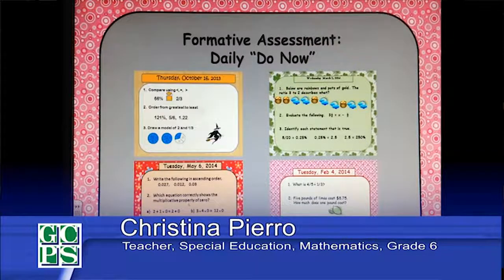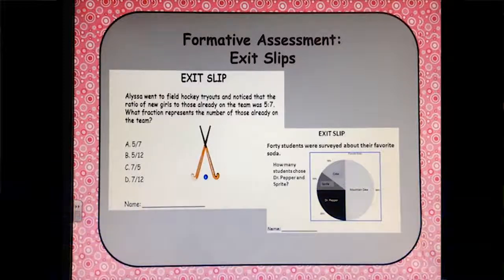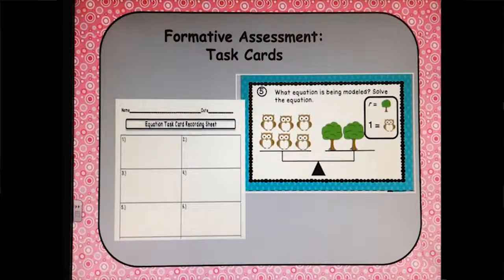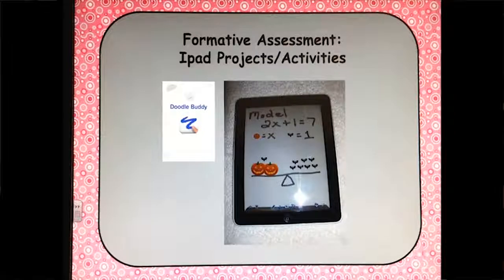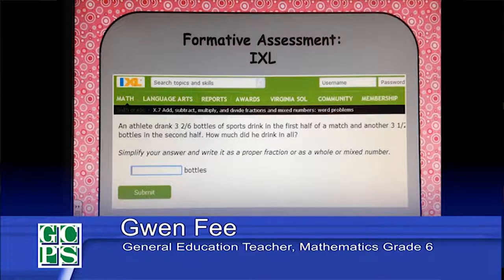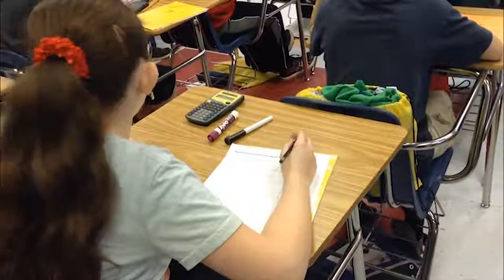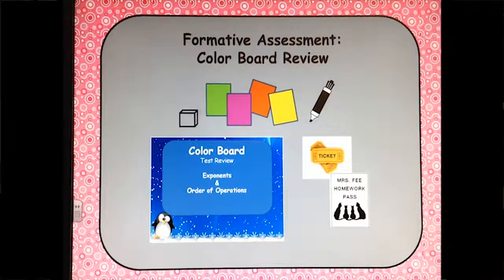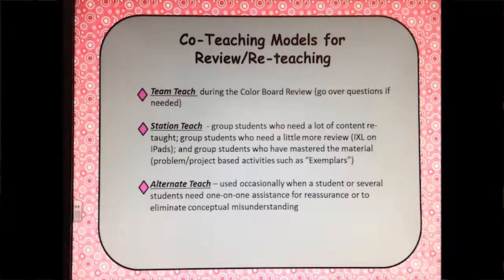Formative and Summative Assessment - MS Math